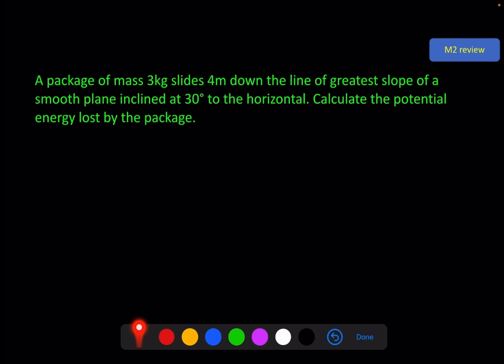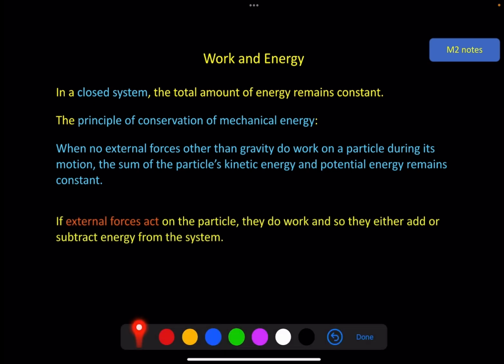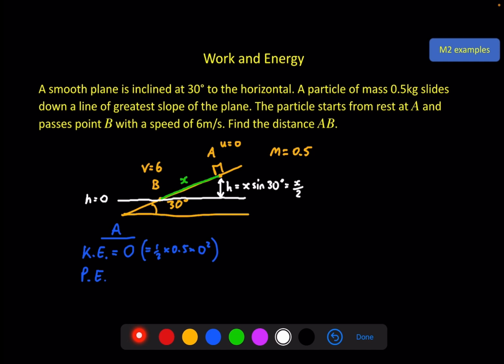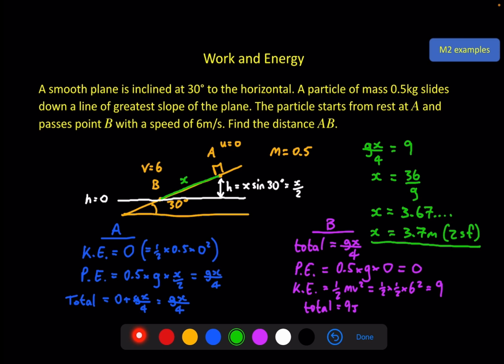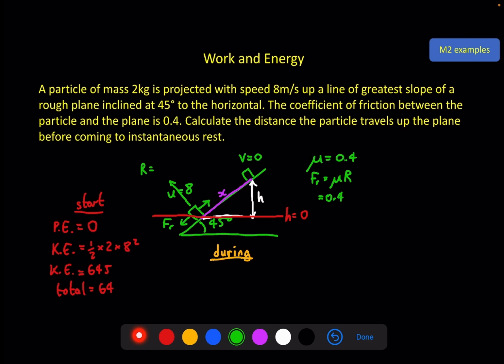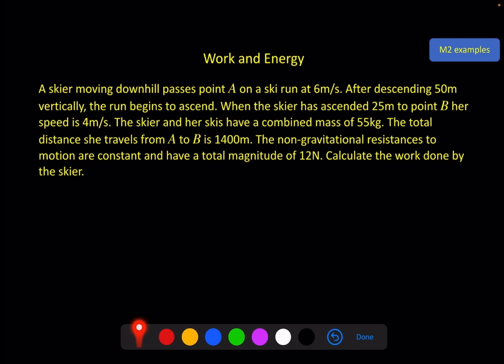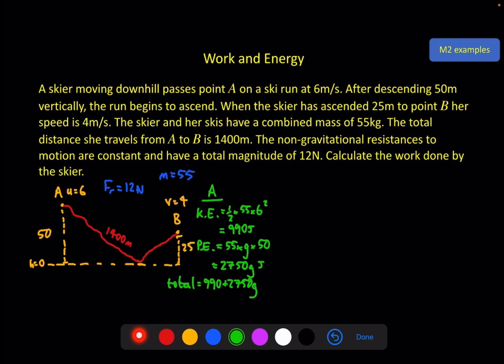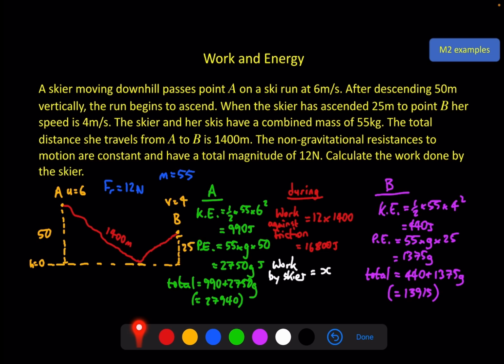Mechanics 2 - Work and Energy - Video 3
Conservation of mechanical energy and the work-energy principle.